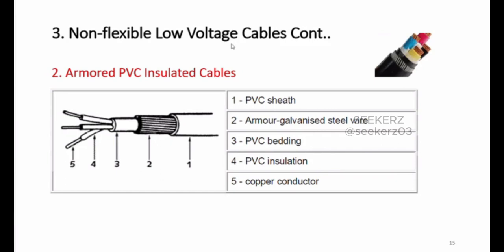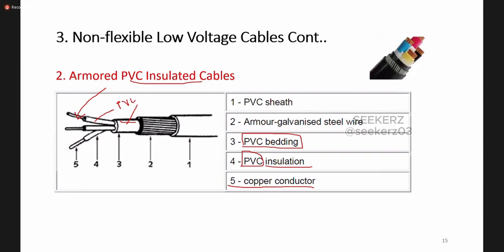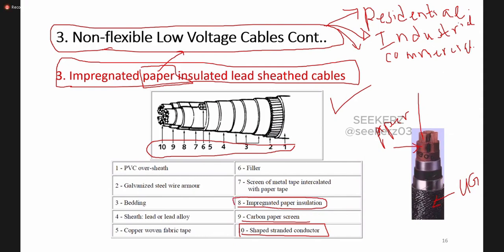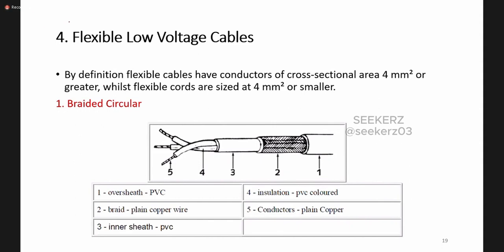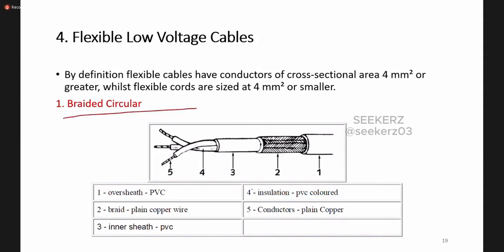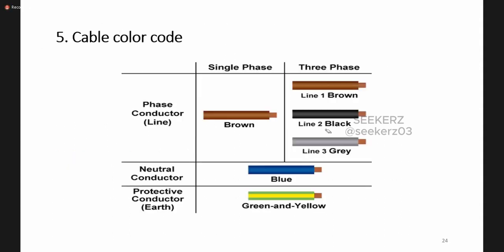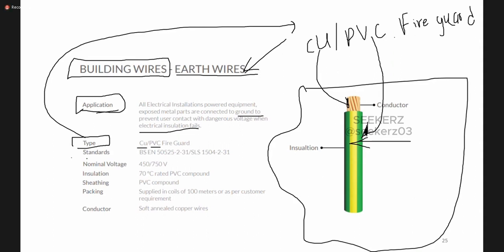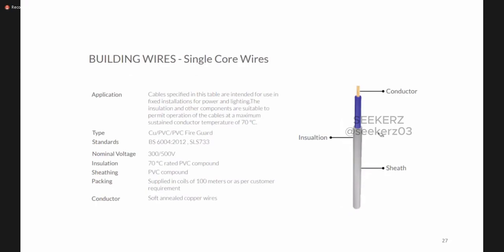Cable Selection Low Voltage Cables Building Wires Cable Specification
*Low Voltage Cables
*Building Wires
*Cable Specification
*Cable Selection